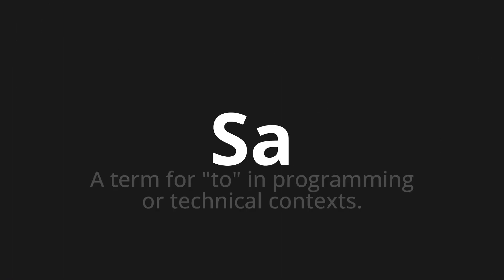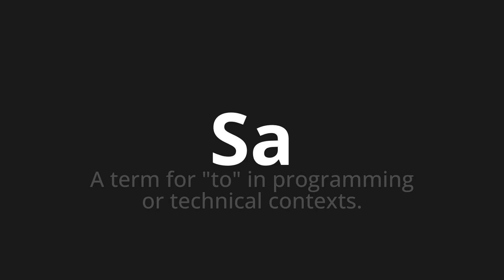How to pronounce Sa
Master the Pronunciation of 'Sa WHICH MEANS SA' - which means : A cal for "to" in programming or technical contexts. 📝 with @PronunciationSpanish 🎓🗣️ - [Your Guide to Spanish]

Learn to pronounce 'Sa' perfectly in Spanish with our easy and engaging tutorial by @PronunciationSpanish! 📖📽️ In this comprehensive video, we provide you with native speaker examples 🗣️👂 and phonetic breakdowns 🎵 to ensure you get the pronunciation just right.

How to say SA in Spanish